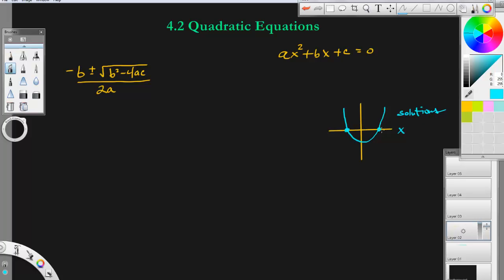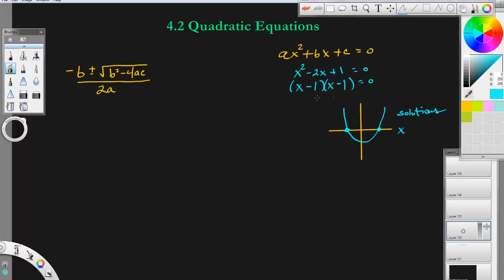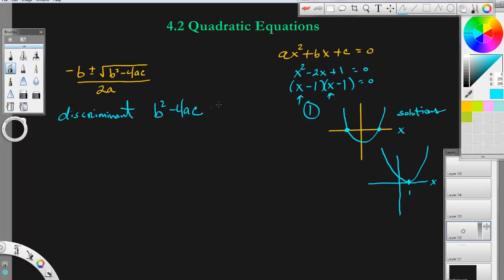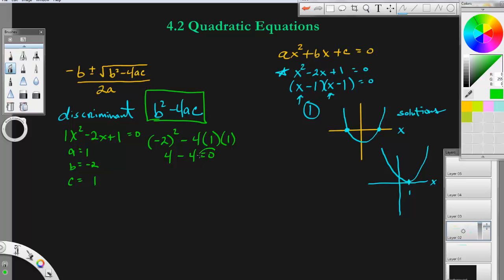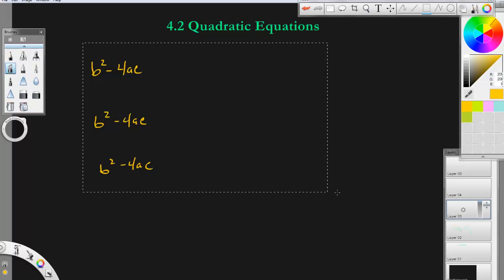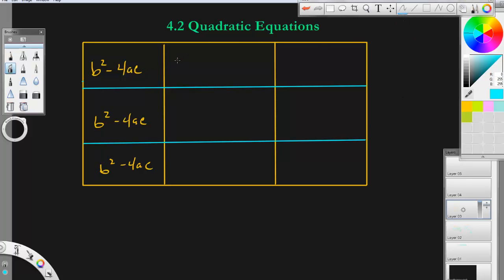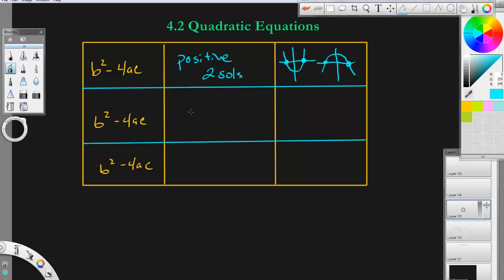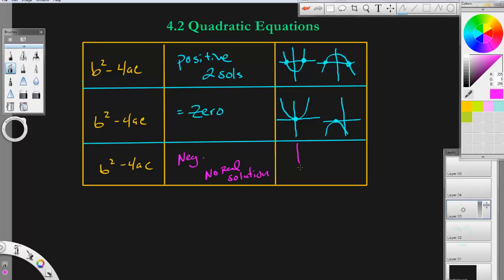pre calc 4.2 quadratic formula discriminant